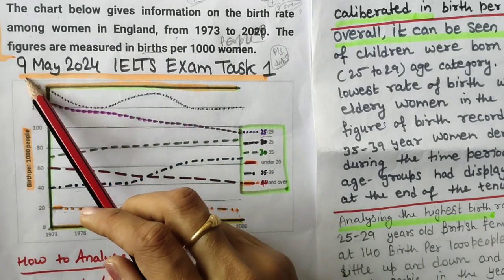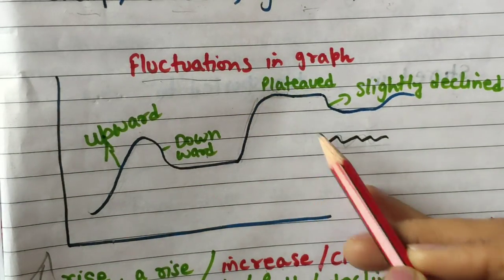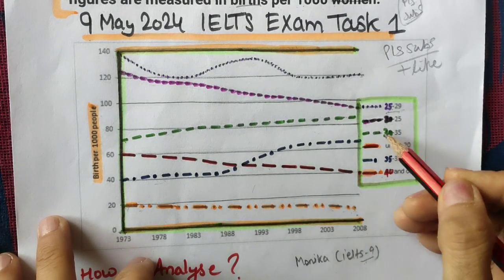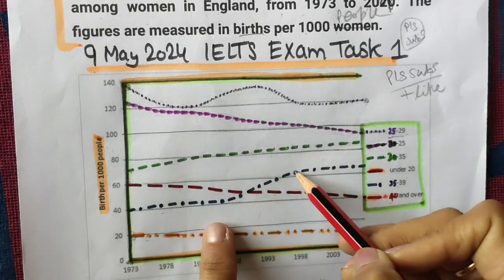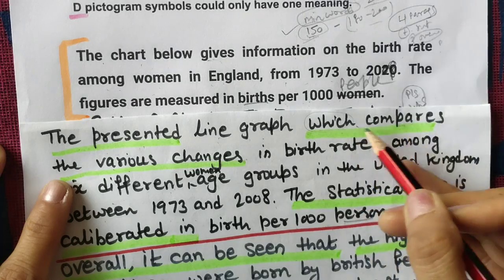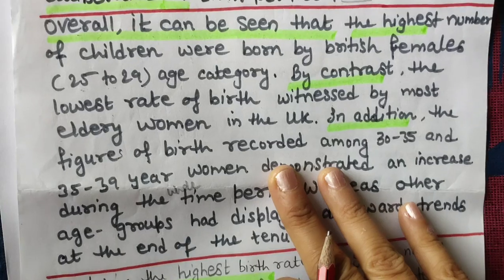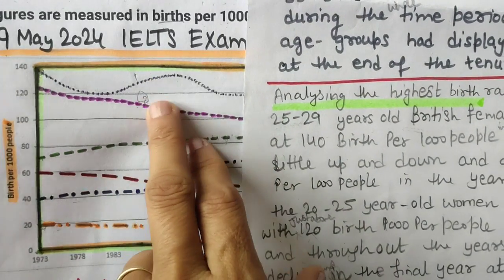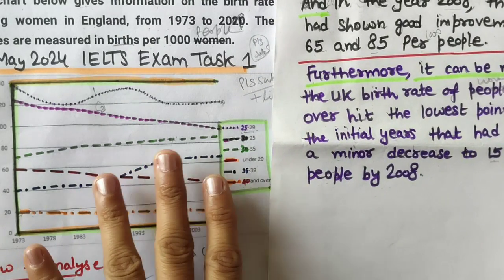9may2024 ielts exam writing task 1 Line Graph | Latest IELTS Writing Task 1 2024 Graphs, Chart, Map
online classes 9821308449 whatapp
sample questions in YouTube video- Graph Shows the Changes In UK Birth Rate Of Women in Different Age Groups From 1973 to 2008 IELTS Writing Task 1
The chart below gives information on the birth rate among women in England, from 1973 to 2020. The figures are measured in births per 1000 women.
type of IELTS writing task 1
line graph bar graph
line chart task1
ielts line graph task1
task1 academic line graph
how to write line graph?